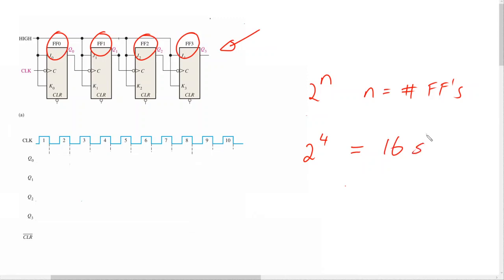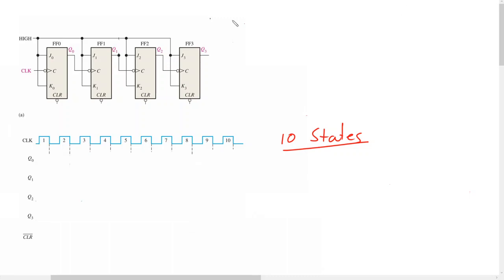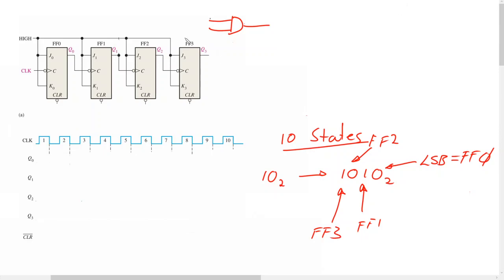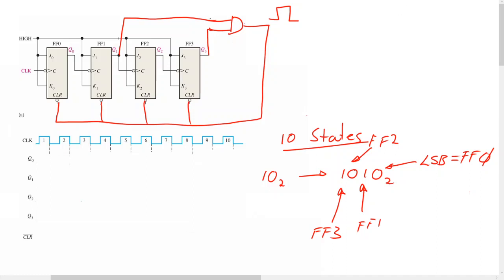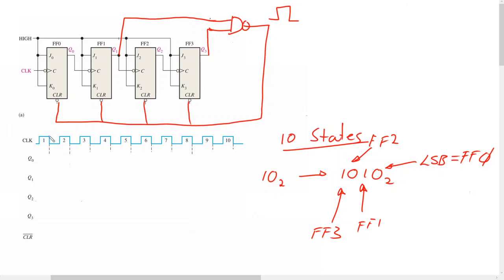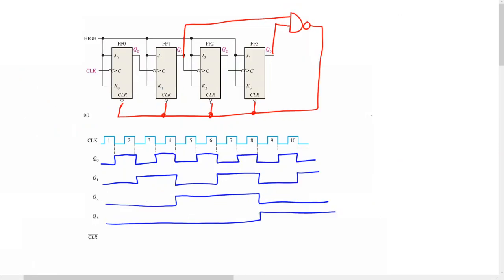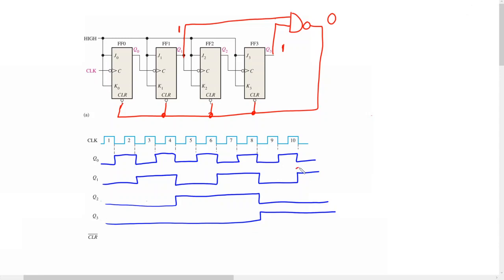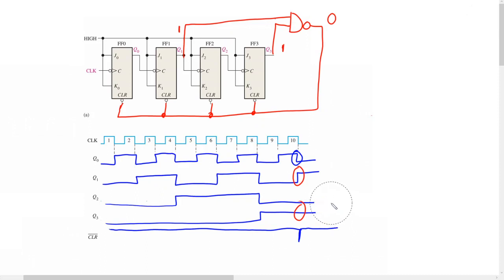Asynchronous Counter Modulus Decoding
A quick introduction into modulus decoding to create truncated sequences in 4-bit asynchronous counters.

This technique can also be used on asynchronous counters with more than 4-bits.